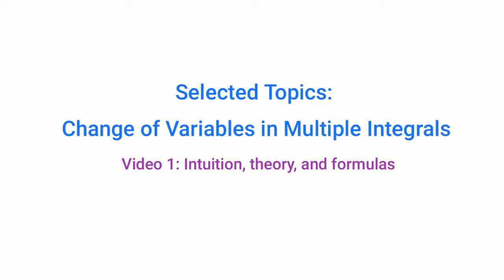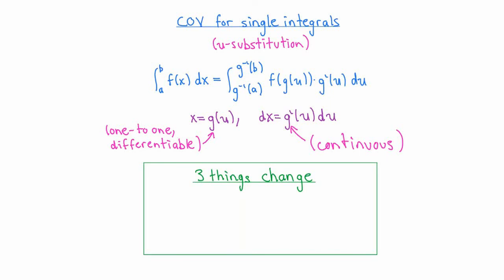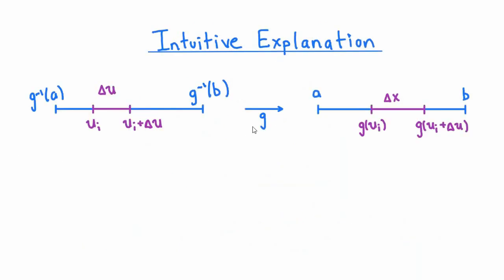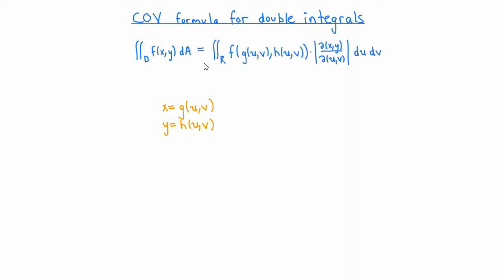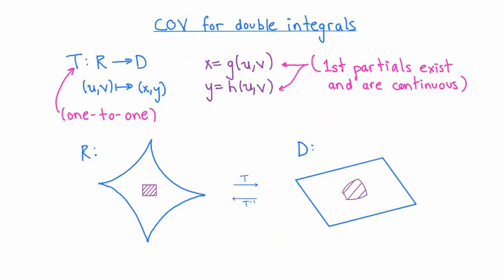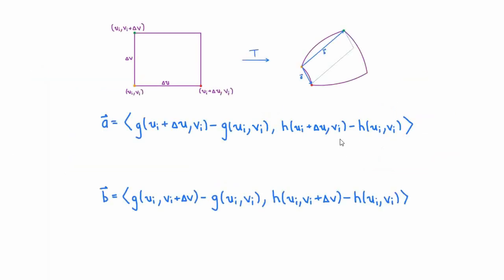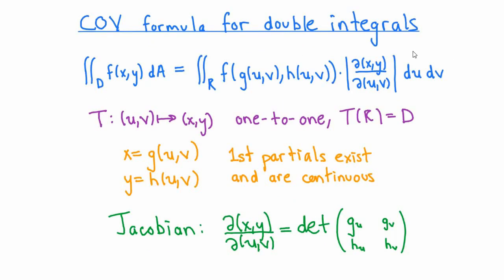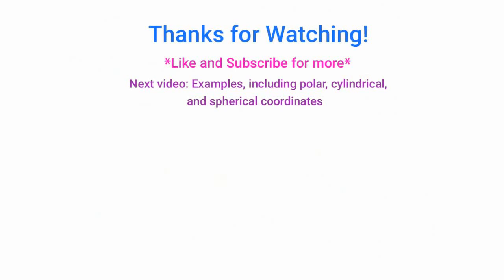Change of Variables in Multiple Integrals #1 | Intuition, Theory, and Formulas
This is the first of two videos in my "Special Topics" series on Change of Variables in Multiple Integrals.

What this video covers:

1. Dissection of change of variables formula for single integrals (0:29)

2. Presentation and derivation of COV formula for double integrals (3:41)

3. Final products:
Formula for COV in double integrals (8:14)
Formula for COV in triple integrals (8:39)

In the second video I am going to give examples of change of variables in double and single variables, including the derivations of the Jacobian determinant for COV in polar, cylindrical, and spherical coordinates.

Prerequisites

I am assuming that you are already familiar with single variable calculus, partial derivatives, iterated and multiple integrals, and evaluating double integrals over Type 1 and Type 2 regions.